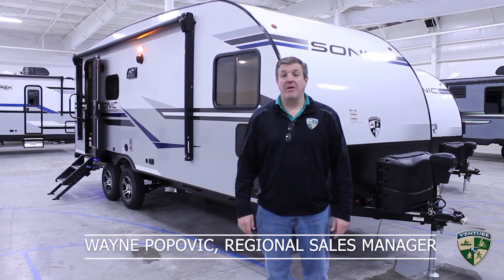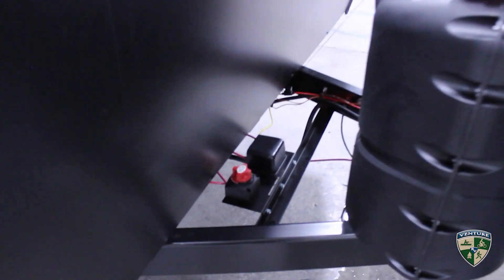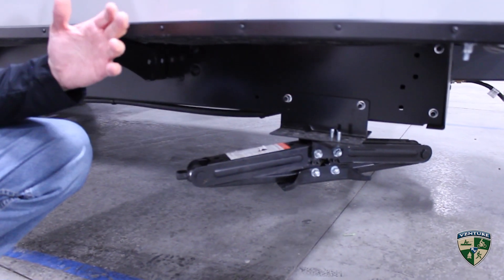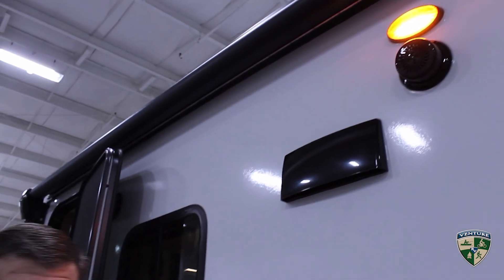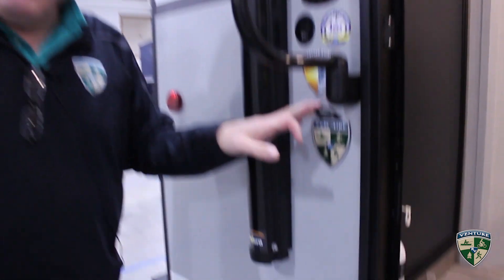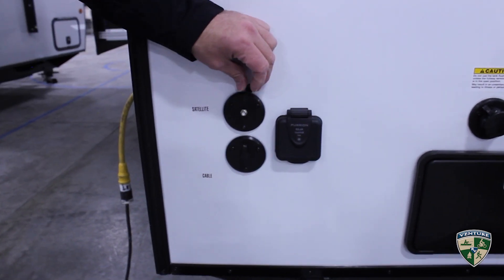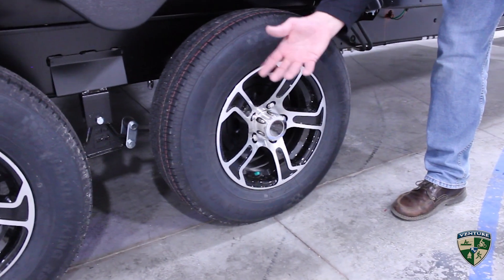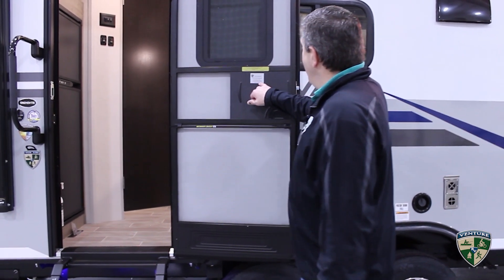2021 Venture RV Sonic 210VTB Exterior Features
Take an up-close look at the exterior features of the 2021 Sonic 210VTB.